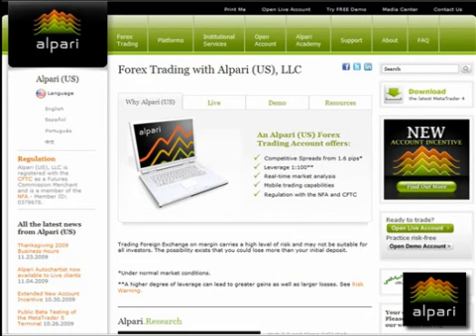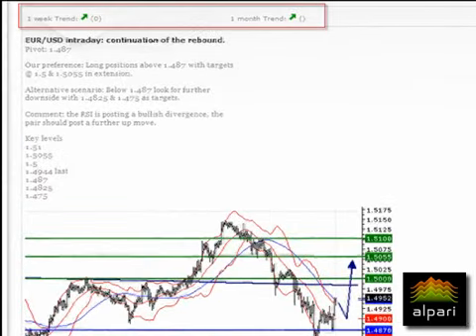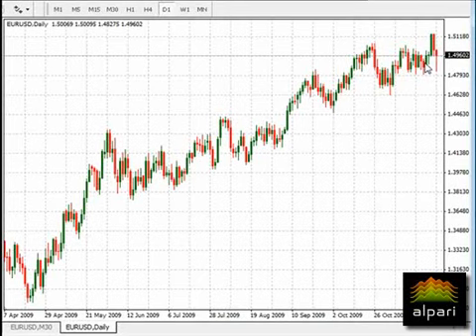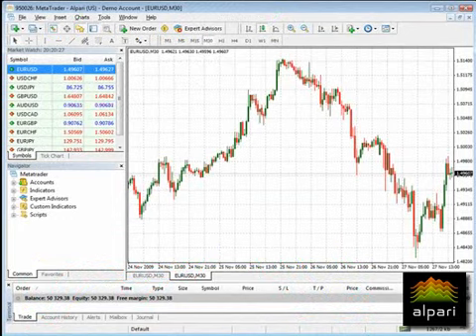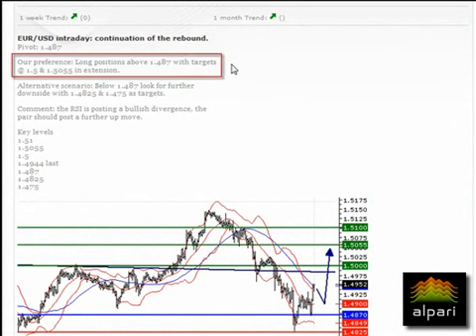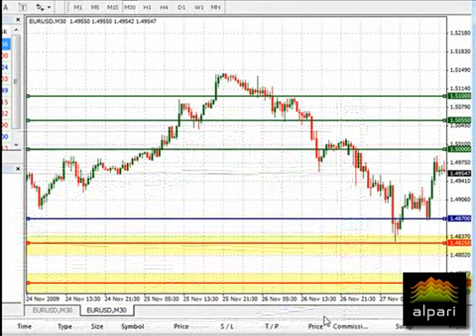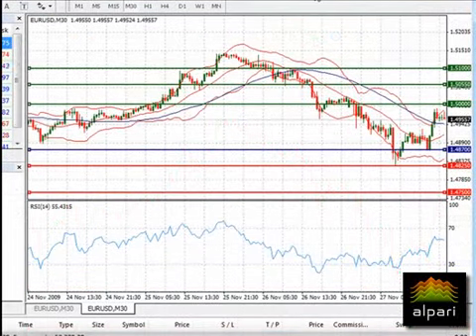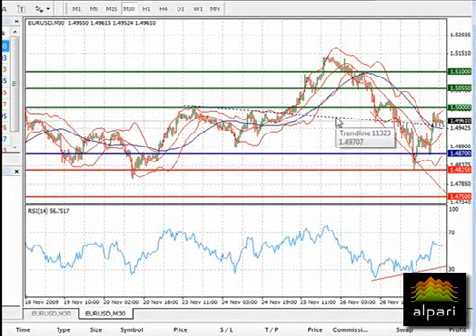Understanding the Trading Central advisory reports (analysis, methodology, charting)